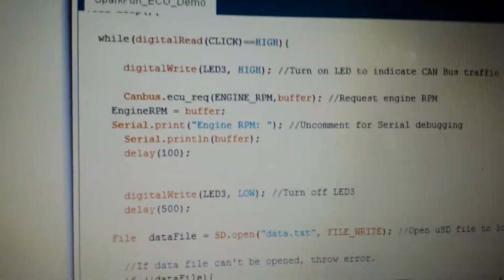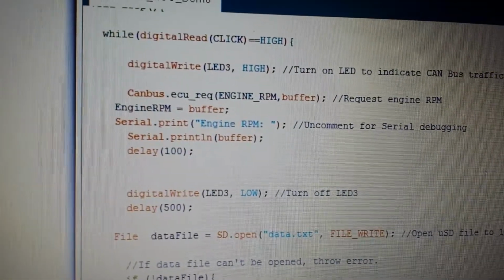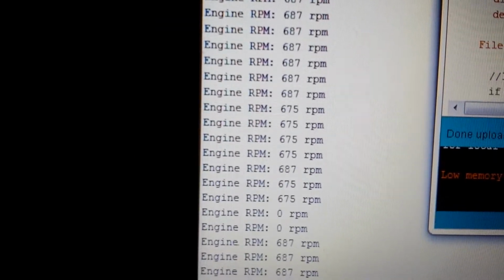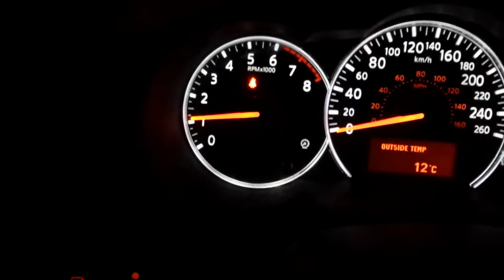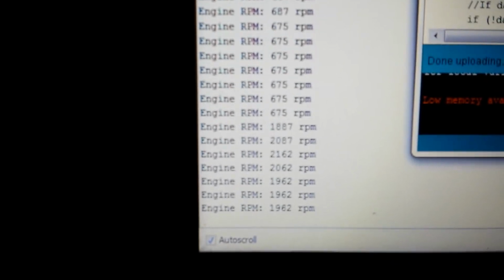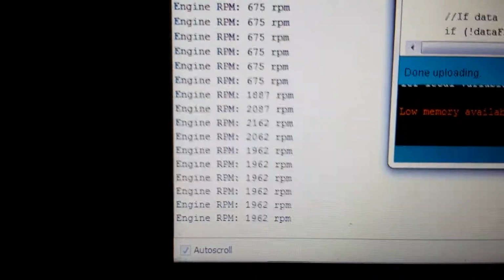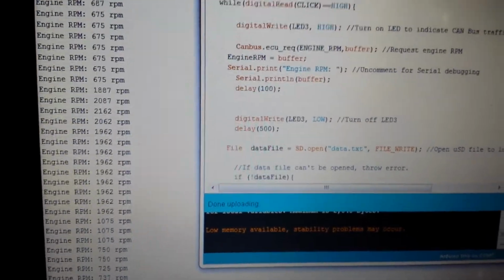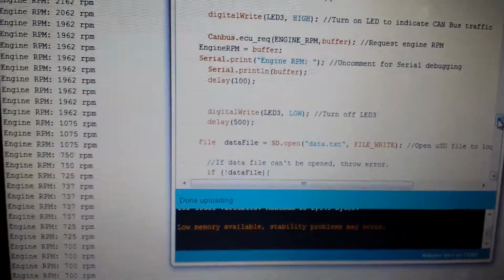Ardino OBDII CANbus Demo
Testing CANbus demo